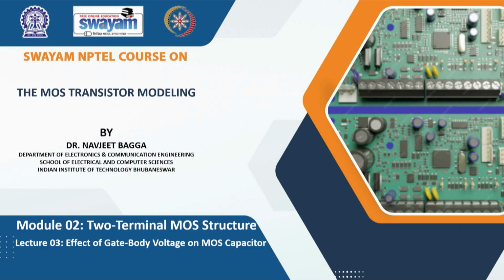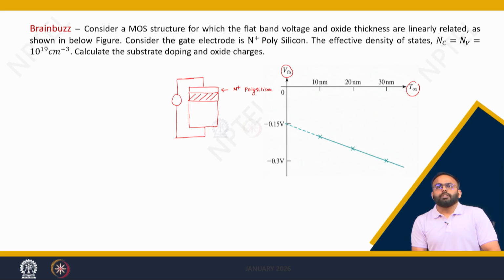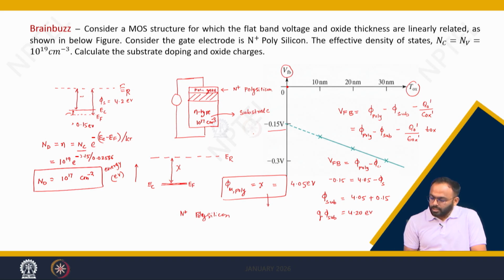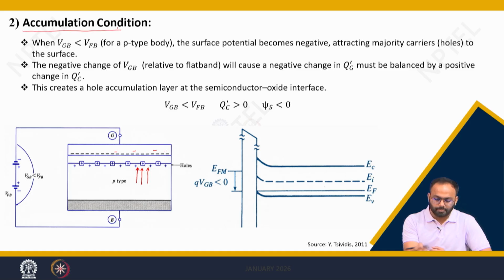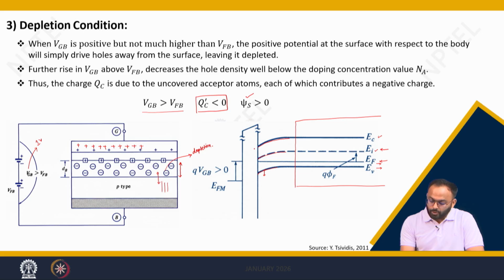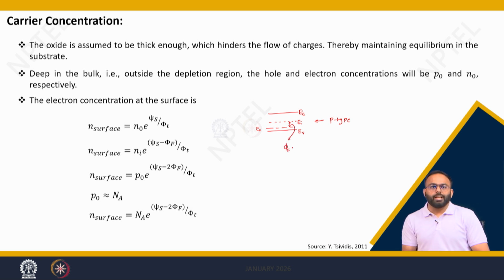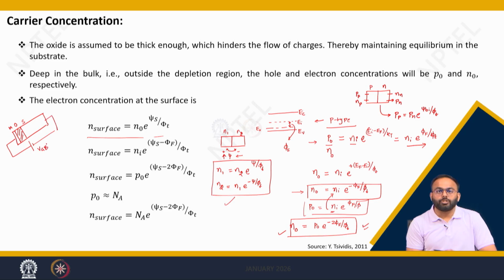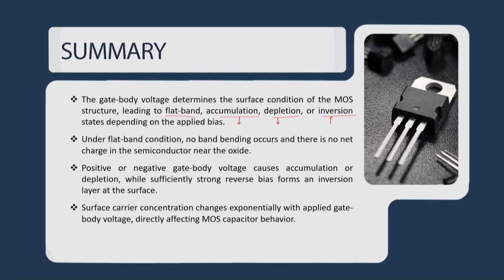Lecture -8 :Effect of Gate-Body Voltage on MOS Capacitor|The MOS Transistor Modeling |Prof. Navjeet